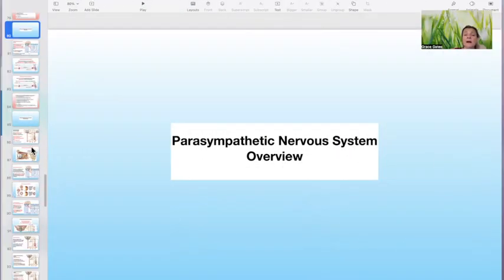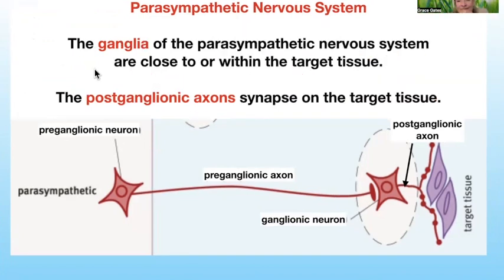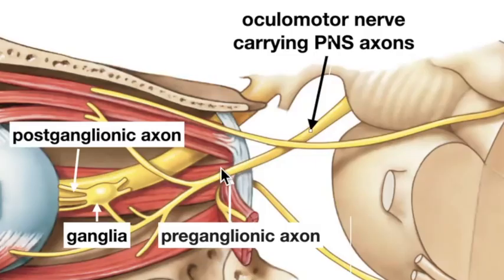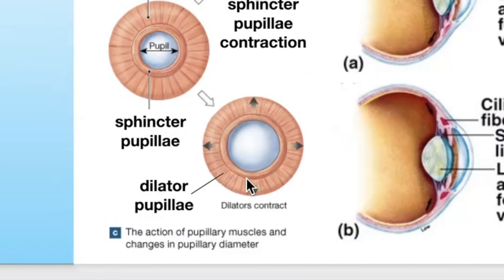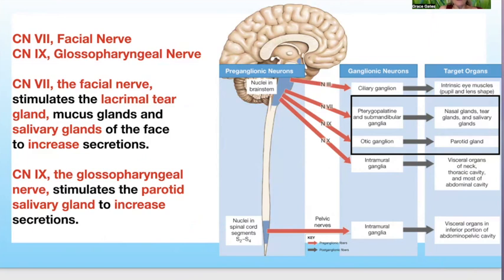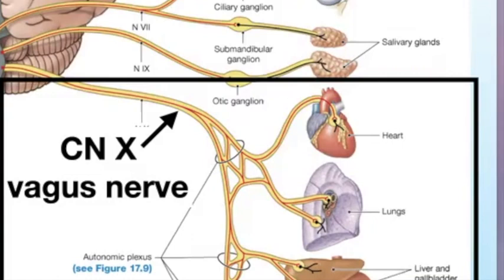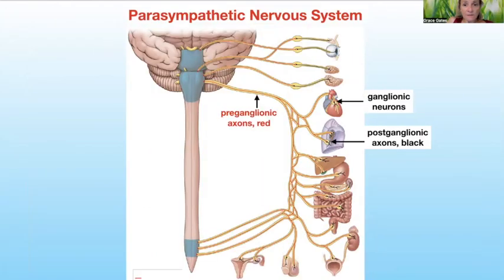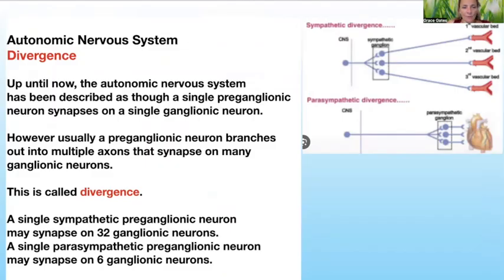Lecture 15 part 3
ANS : Parasympathetic Nervous System